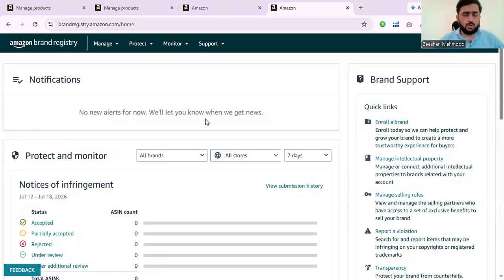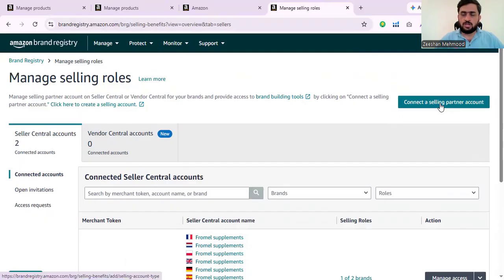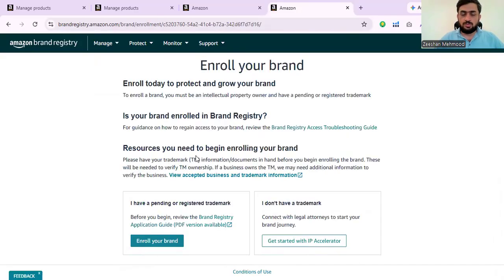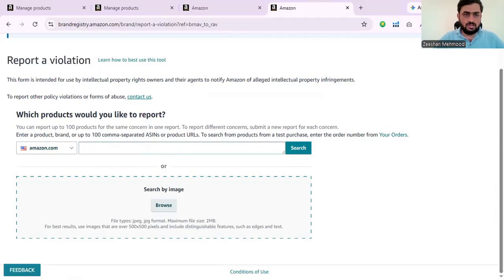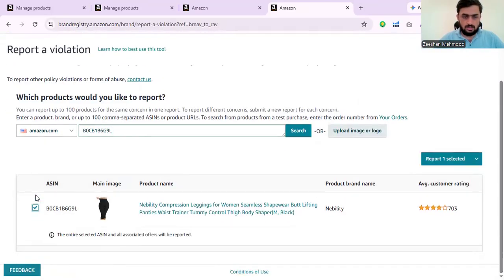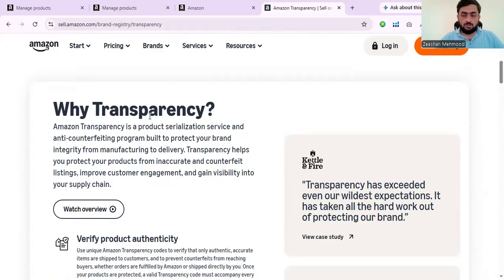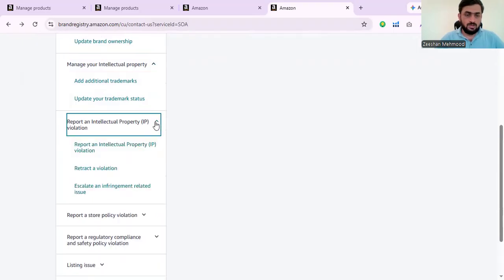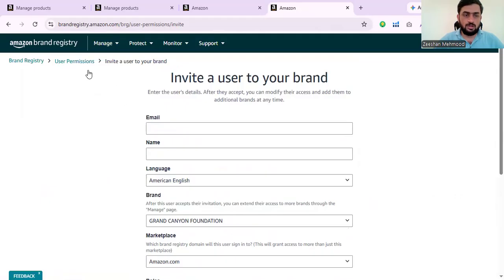Amazon Brand Registry Dashboard Explained (2026) | Features, Report Violations & Transparency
Learn how to use the **Amazon Brand Registry dashboard** and explore the features available inside Amazon Brand Registry. In this tutorial, you'll learn how to manage trademarks, connect your Seller Central account, report intellectual property violations, use Brand Support, and manage Brand Registry users.

In this video, you'll learn:

* Amazon Brand Registry dashboard overview
* How to access **Manage Intellectual Property**
* How to connect a trademark to Amazon Brand Registry
* How to manage selling roles
* How to connect an Amazon Seller Central account with Brand Registry
* How to connect different marketplaces using Merchant Token IDs
* How to enroll a new brand
* Brand Registry enrollment using the IP Accelerator program
* How to view Brand Registry applications
* Project Zero overview
* How to report trademark infringement
* How to report patent infringement
* Difference between design patents and utility patents
* Amazon Transparency overview
* How Transparency helps protect products against counterfeit listings
* How to view report violation history
* How to access Brand Support case logs
* Brand Support options for enrollment inquiries, trademark updates, infringement cases, retracting violations, policy violations, listing issues, and technical issues
* How to invite users and assign Brand Registry roles